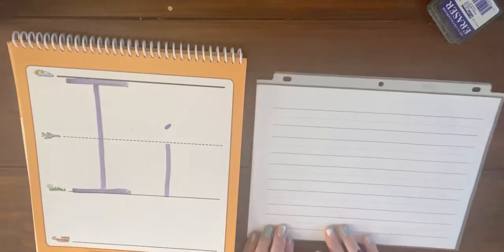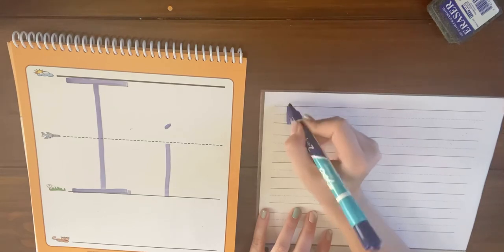Letter Ii Writing Demo